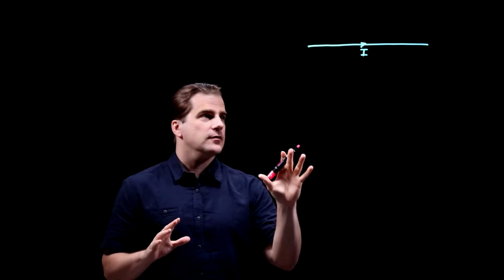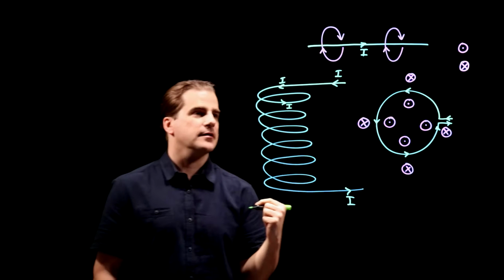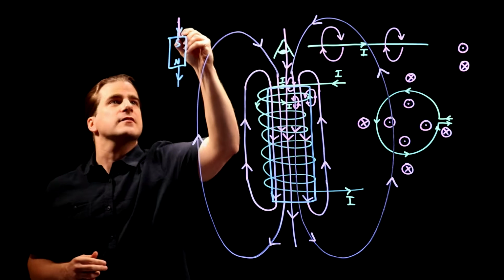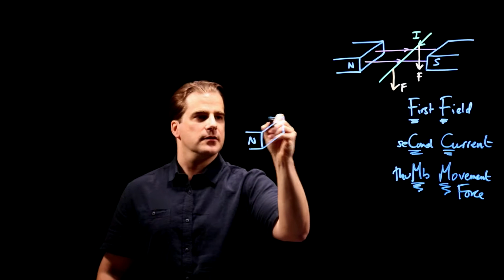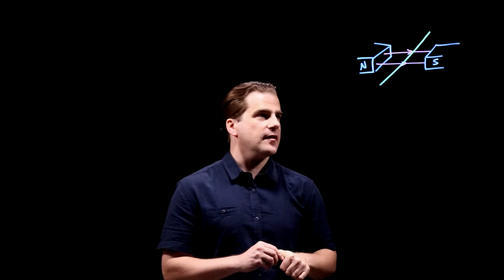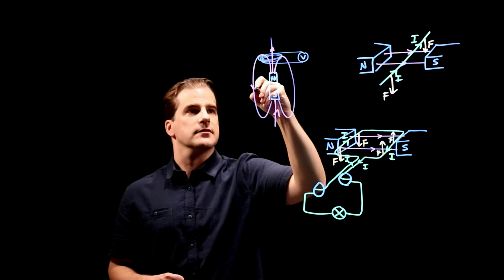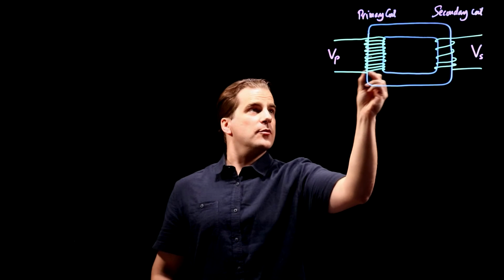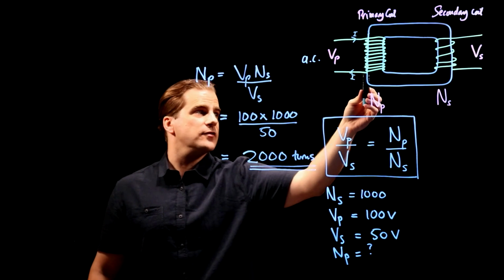Electromagnetism - Everything You Need To Know